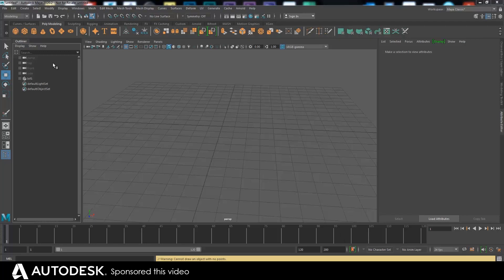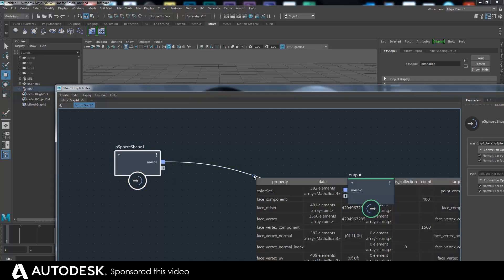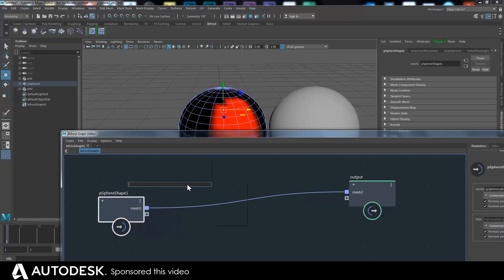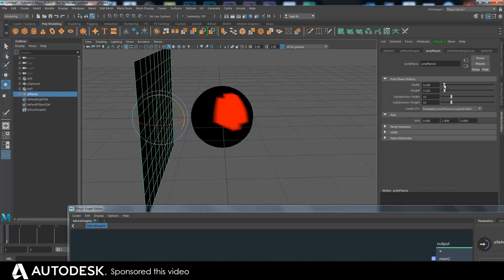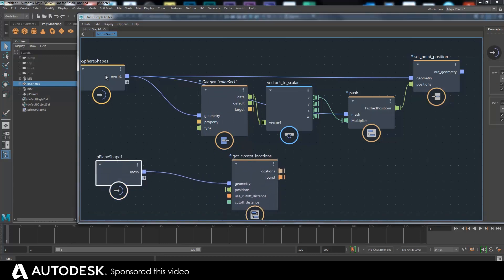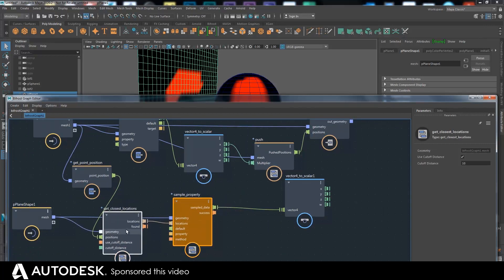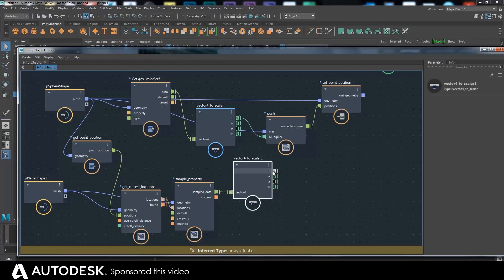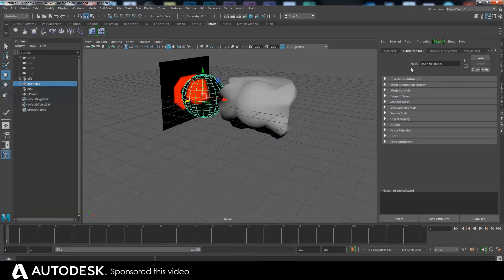Exploring Bifrost with Paul Smith - Ep.13: Location, Location, Location!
Better satisfied with his explanation of Bifrost's basics this time, Paul starts tackling a new subject: Locations.  To demonstrate, he uses them to build a neat little projection-based deformer.